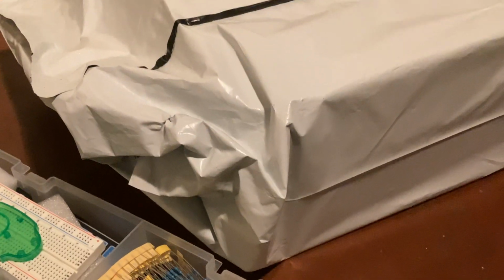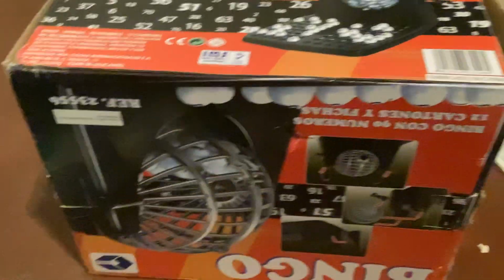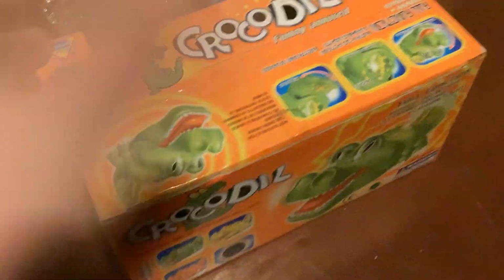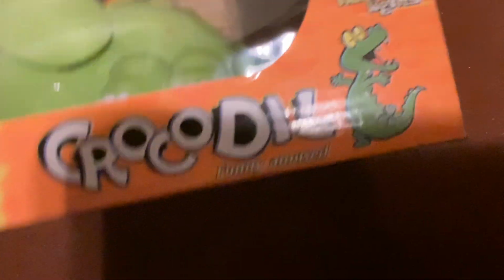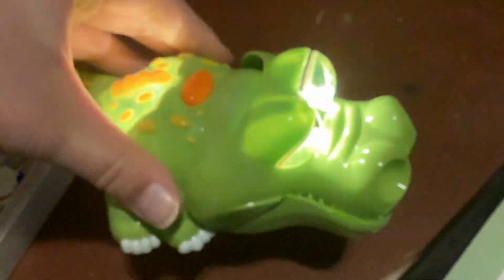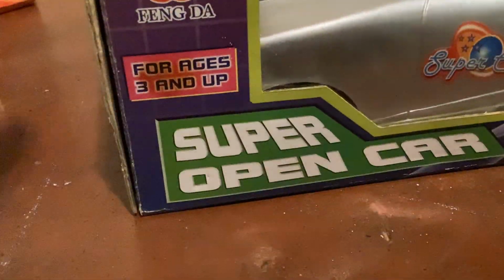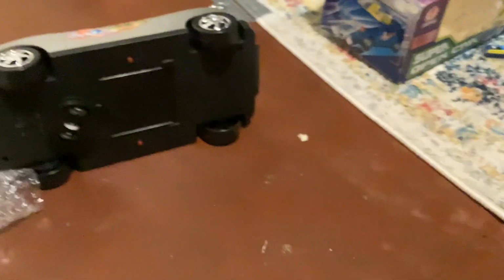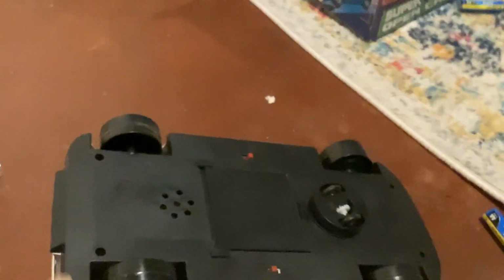unboxing various chinafake related items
WEEEEEOOOOW BEE BOO BEE BOO BEE BOO

curse you feng da I thought it was gonna play kiss or something